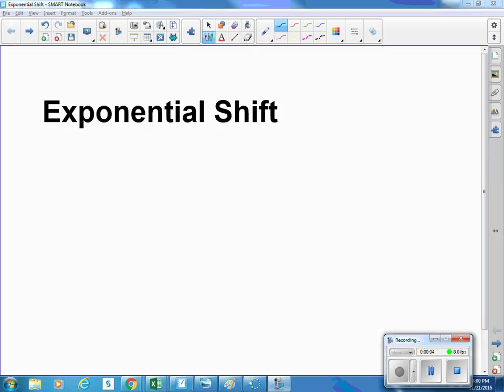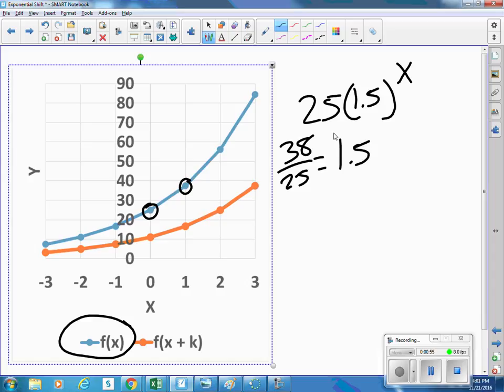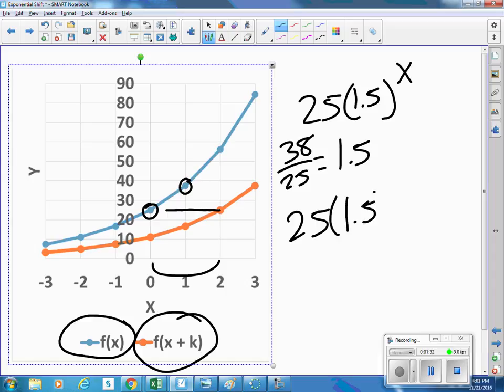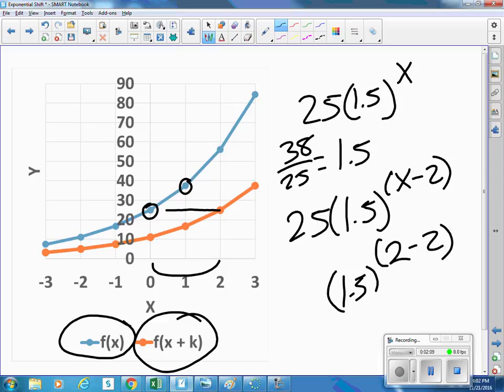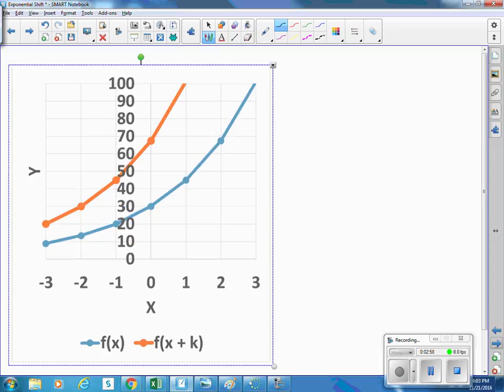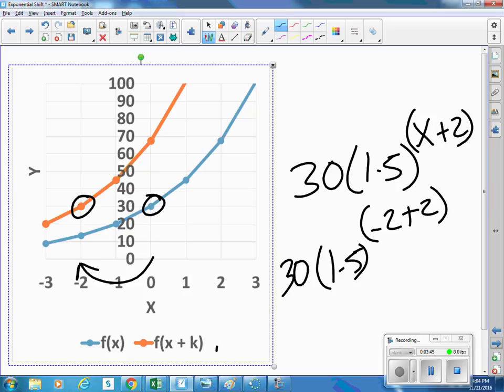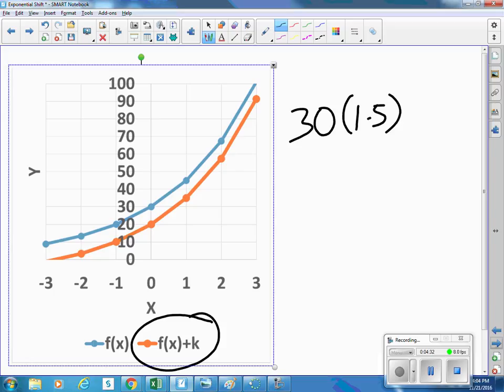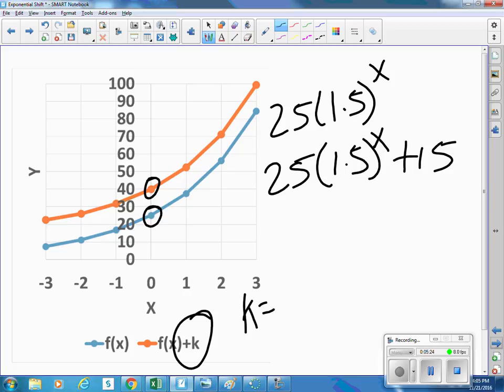Exponential Shift video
Shifting exponential functions